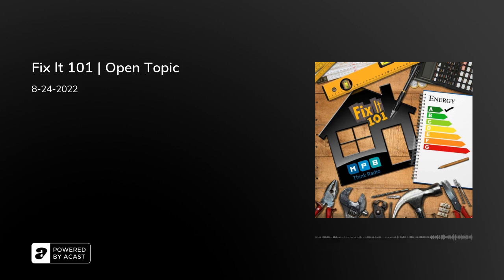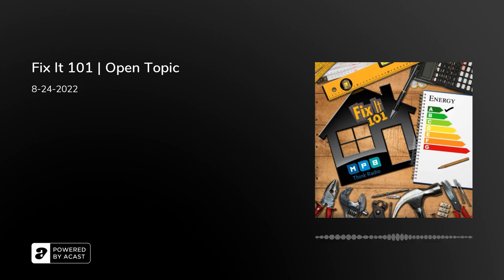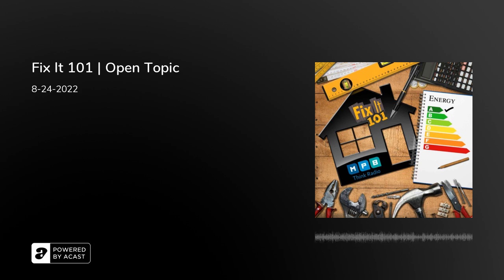Fix It 101 | Open Topic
Open topic show to get your projects completed around the house! From dishwashers to paint, if your getting ready for end of summer or empty nest, were talking about the projects important to you. Join the conversation!

Hosted by Jason Klein, Pam Pybas, ASHI certified inspector at Inspect It Like a Girl and licensed contractor Jeff Salmons from House Works.